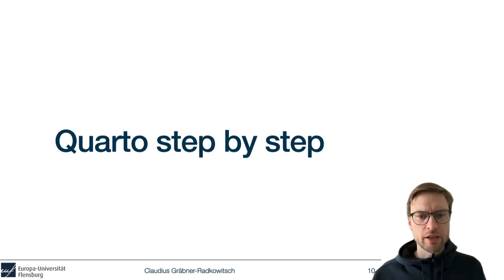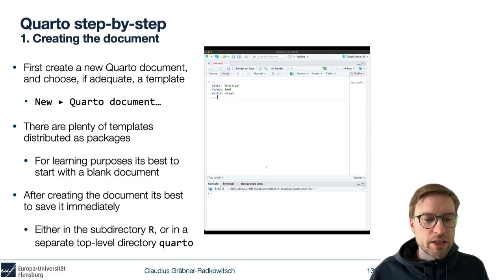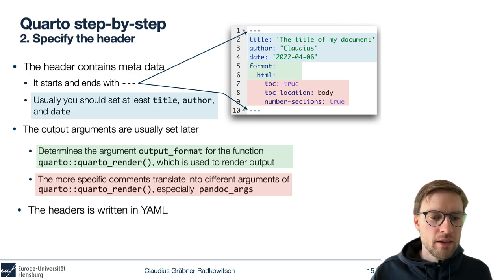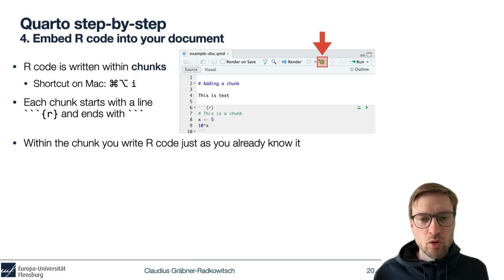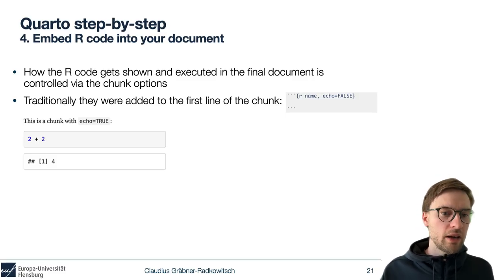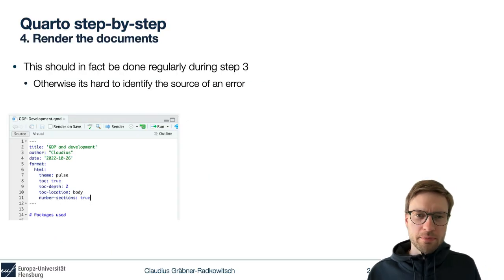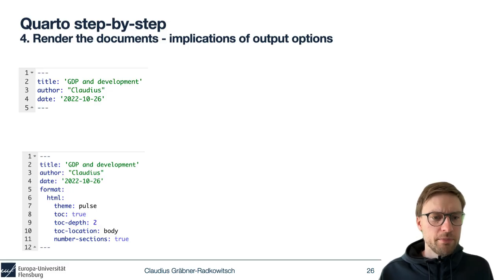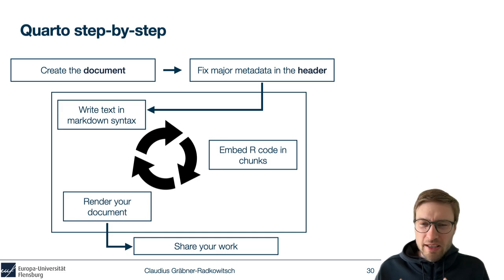Applied Data Science using R: Introducing Quarto & R Markdown (2/4)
This series of videos about how to use R for applied research. Beginners with no prior programming experience are the main audience.

There are several sessions, some of which build upon each other, others are completely self-contained. You can get more information via the main course page.

This session is about introducing the basics of Quarto. Quarto allows you to create documents that contain both code written in R (or some other languages) as well as formatted text written in a super simple language called Markdown. Once you are familiar with the basics, you can easily render your documents into various formates, such as docx, pdf or html, and you can use more advanced packages to create blogs, webpages, or books.